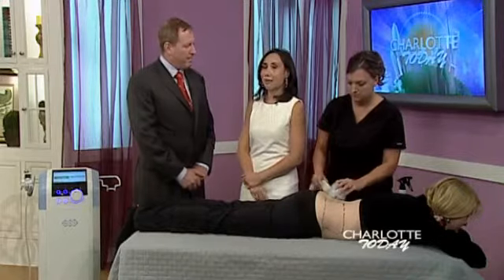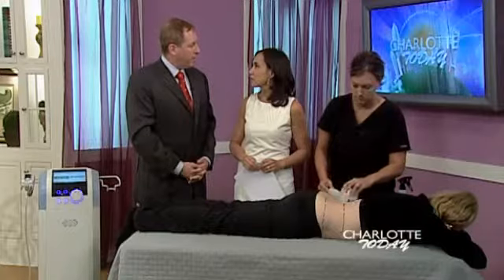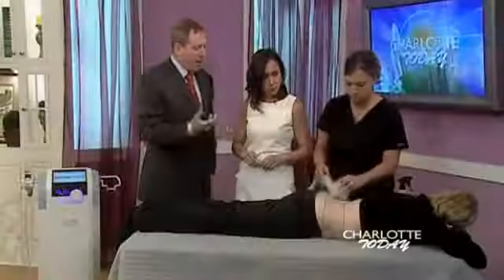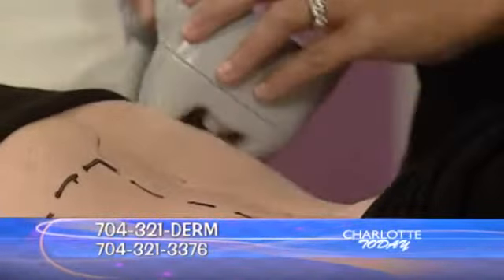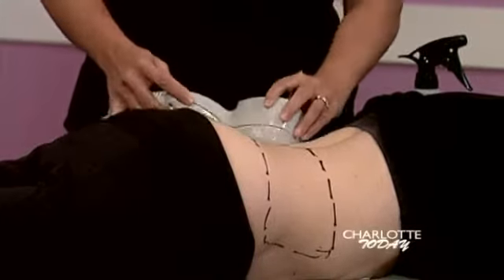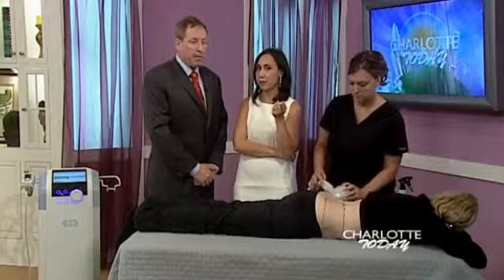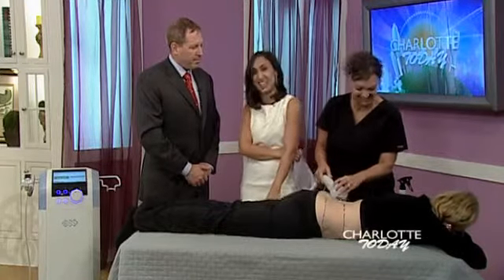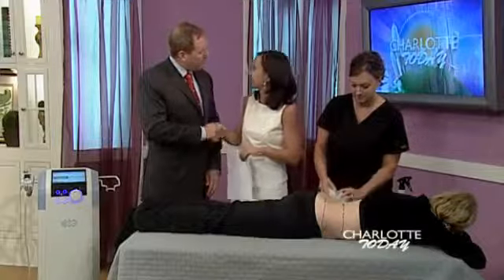Exilis Skin Tightening Treatment with Darst Dermatology - Charlotte Dermatologist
Tighten skin with radiofrequency energy with Exilis at Darst Dermatology.  Dissolve fat cells and smooth lumps with a non-invasive procedure.  Charlotte Today interviewed Dr. Marc Darst on September 13th, 2012.